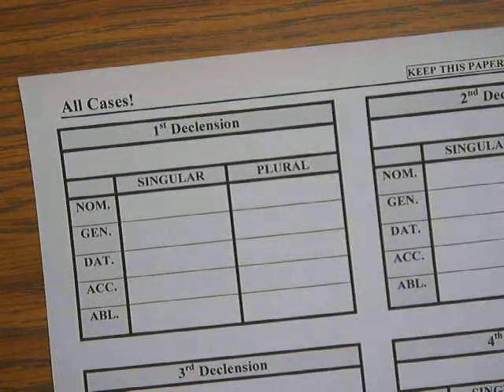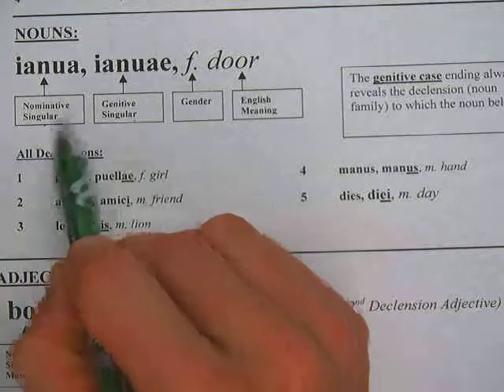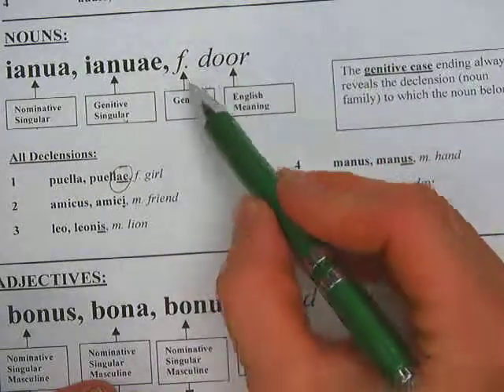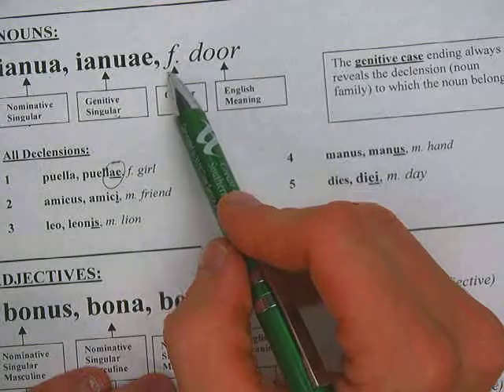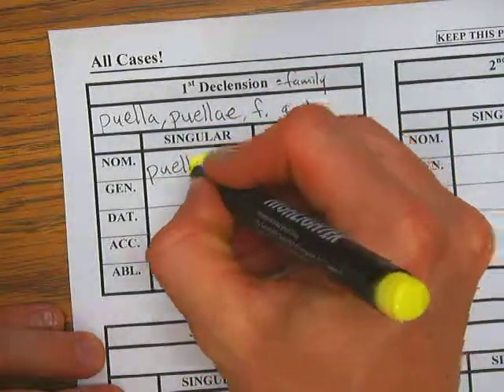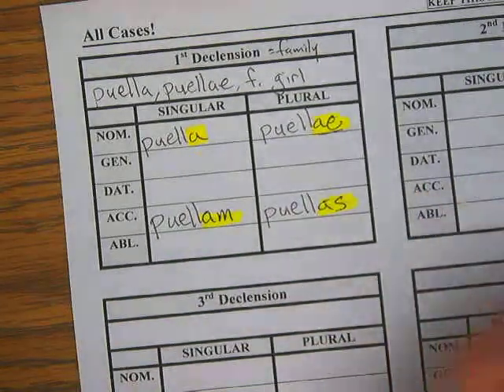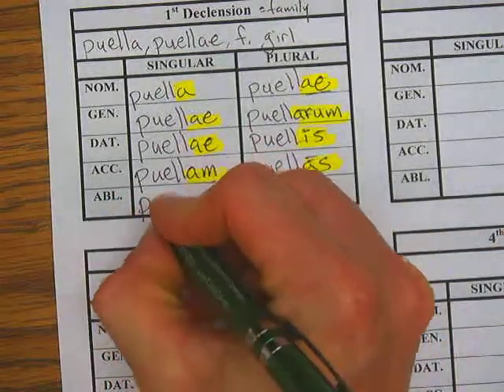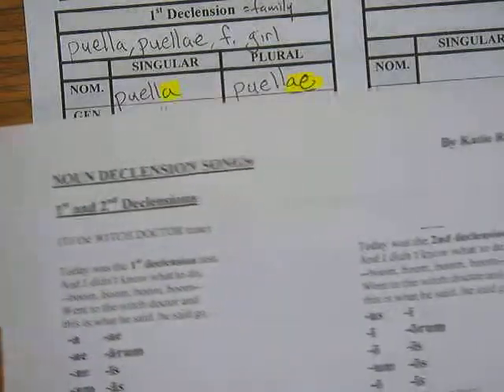AP Latin Video 08 1st Declension